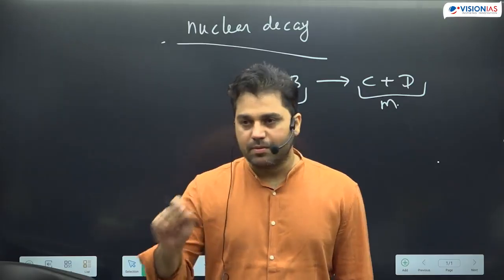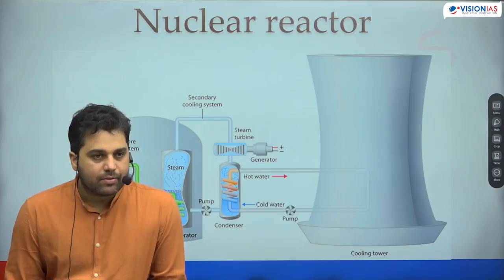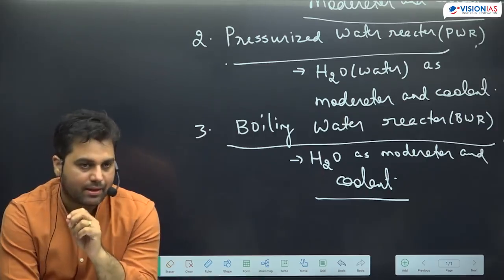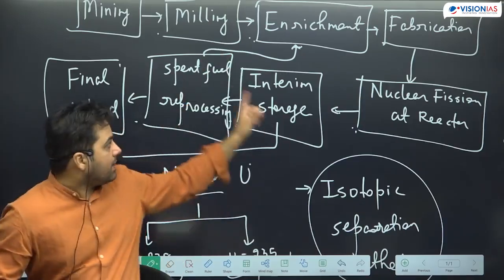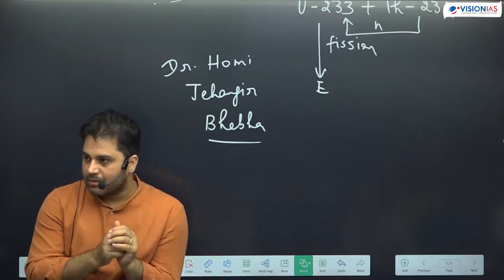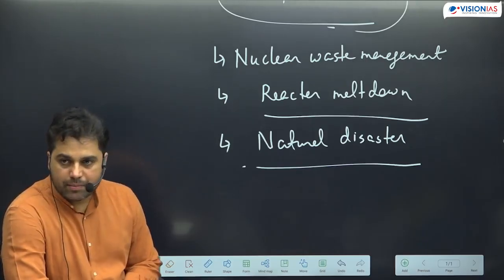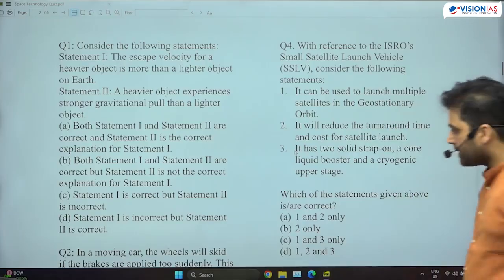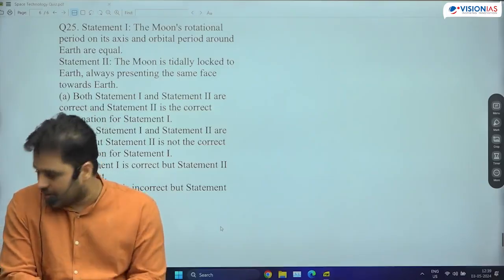Science and Technology - Class 06 ( Regular Foundation course 2025 ) [ UPSC ] Vision IAS